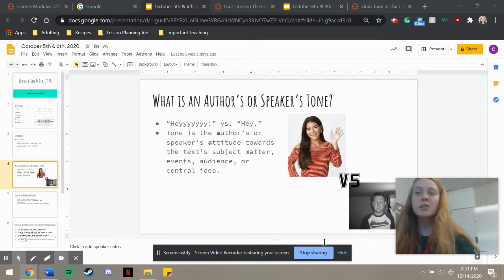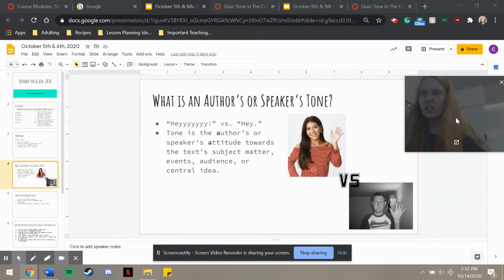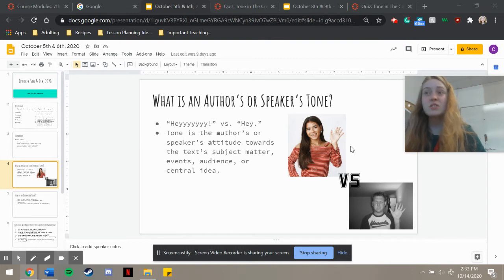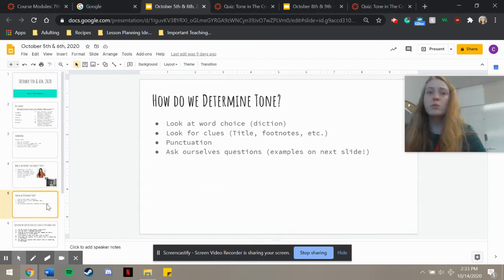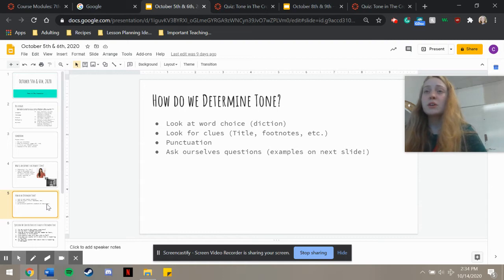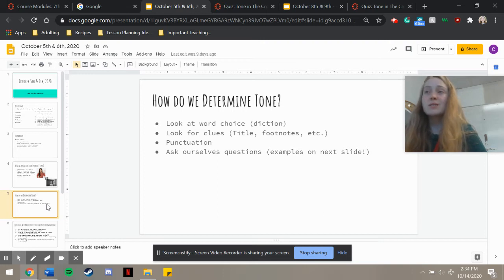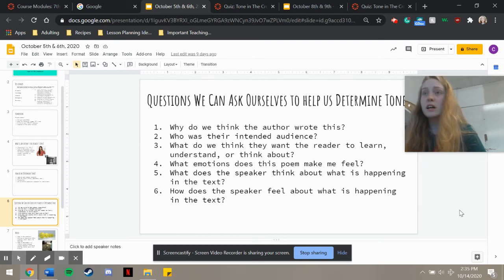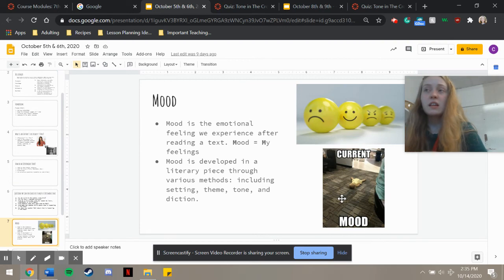Video: Tone in The Crossover